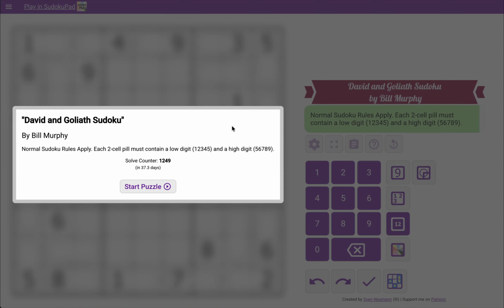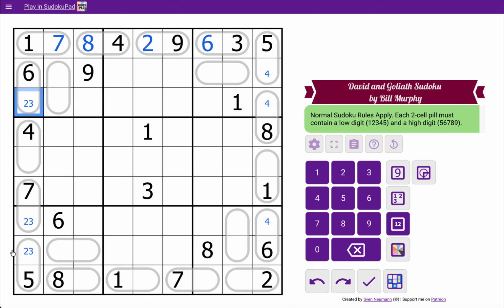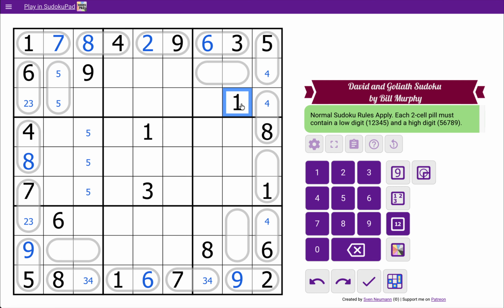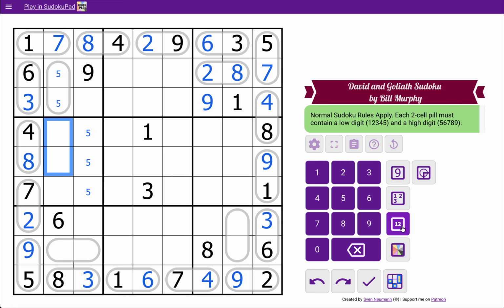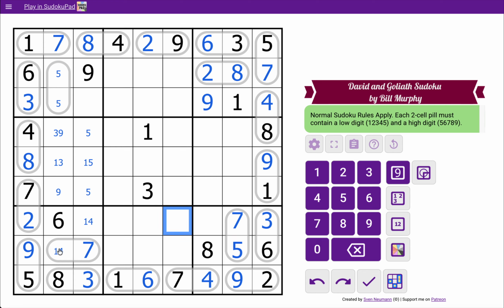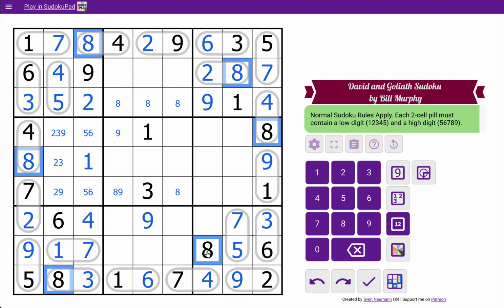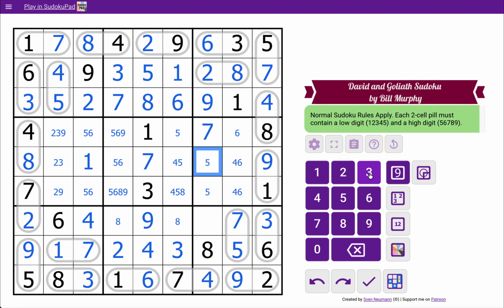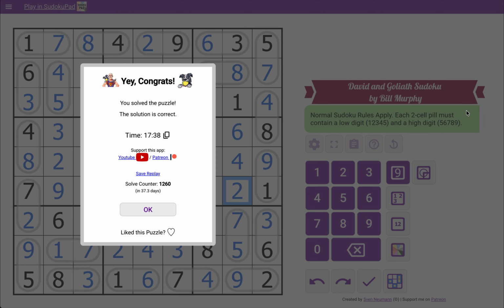Pretty pair logic | GAS 05.27.2026 | David and Goliath Sudoku by Bill Murphy